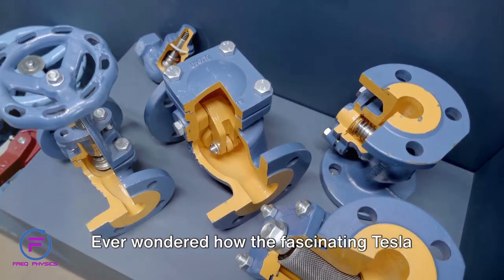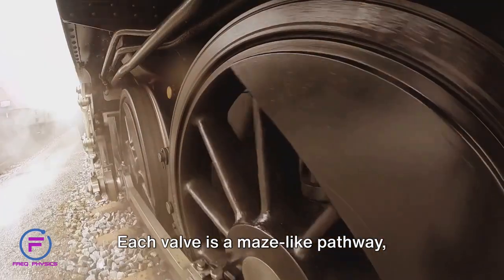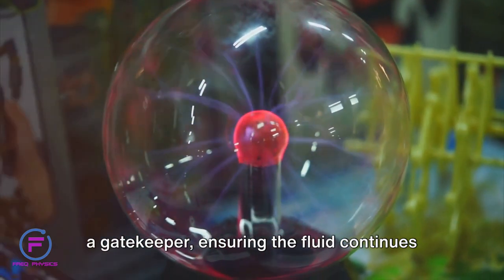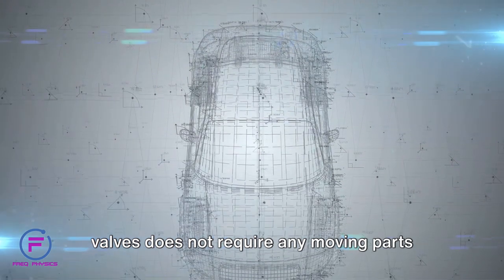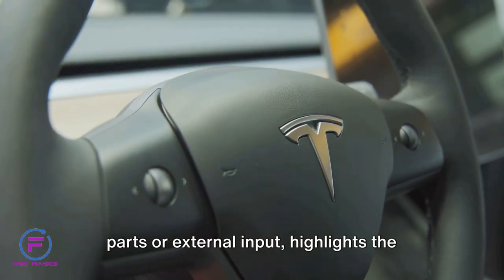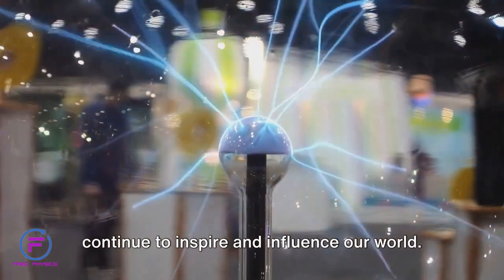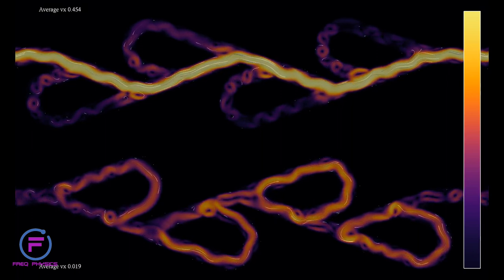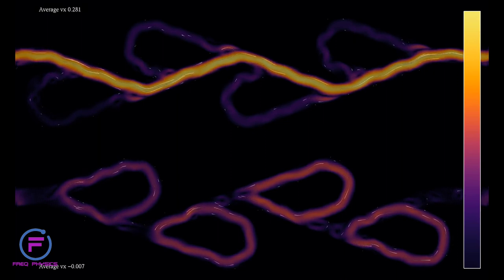Freq Physics The Silent Revolution: Unlocking Tesla Valves' Power in Series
Dive into the world of fluid dynamics with the revolutionary design of Tesla valves used in series. Invented by the ingenious Nikola Tesla, these one-way valves without moving parts have fascinated engineers and scientists for decades. When placed in series, they offer unparalleled efficiency and reliability for controlling fluid flow in various applications, from microfluidic devices to large-scale industrial systems. Join us as we explore how Tesla valves in series could redefine fluid management and unlock new technological advancements.

 Freq Physics explores the outer fringe of the science world. Join the journey to explore new discoveries and merge them with existing ideas and principles. Although variety of physics is discussed, the focus is on energy, vibration and frequency in honor of Nikola Tesla.

"The day science begins to study non-physical phenomena, it will make more progress in one decade than in all the previous centuries of its existence."  - Nikola Tesla

Freq Physics is a free media channel providing lectures and informative media on physics and science.  Freq Physics is a Classically Ageless Media Channel.